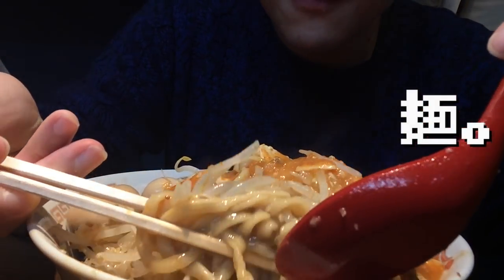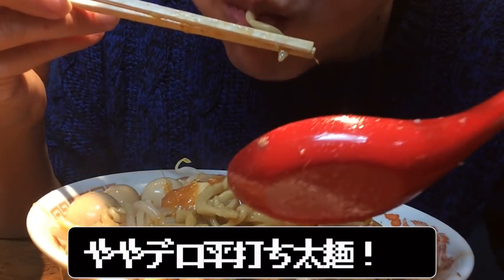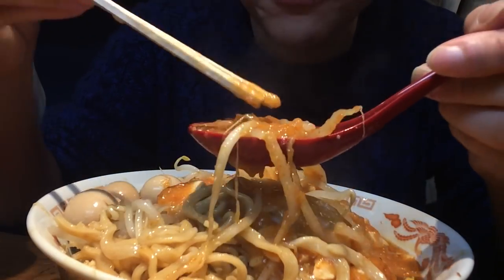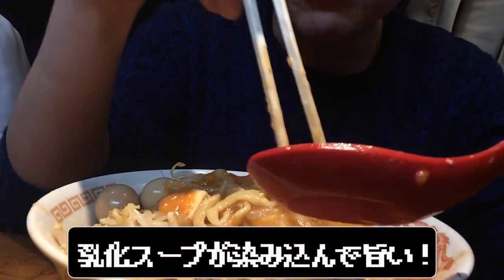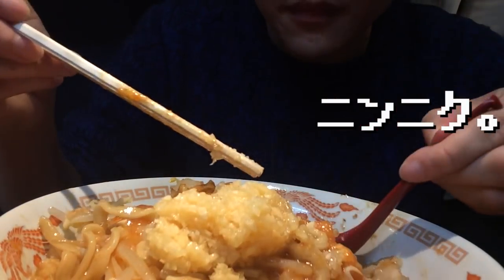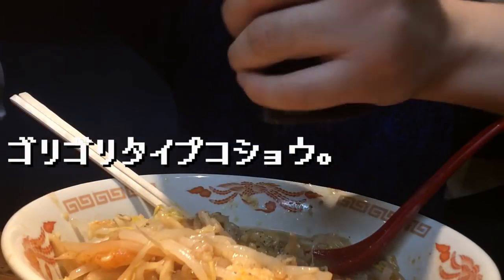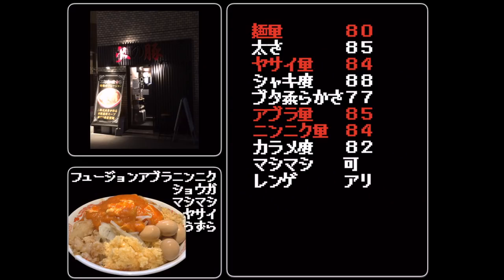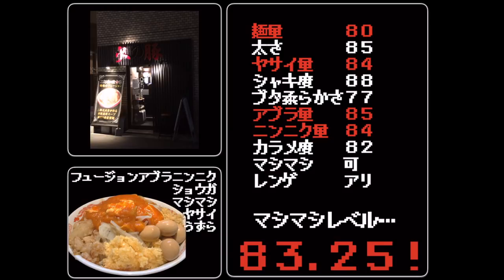【火の豚人形町店】二郎と中本両店のフュージョンが遂に東京に【東京駅徒歩圏内の二郎系】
昨年夏にお邪魔した【蒙麺火の豚（久喜市）】が店名そのままに
人形町に降臨！
既に【ファイヤーマウンテン】という系列店はオープンしていますがそちらは未訪問。

ひとまずこの【オフィス×歴史情緒】
ある街で、【二郎×中本】
いただくぜ！！

〜アフレコはこちら〜

もう返せません赤崎

ザ・シーツ：降りしきる雨の中で瀬尾

※特別に許可を頂き撮影しております。